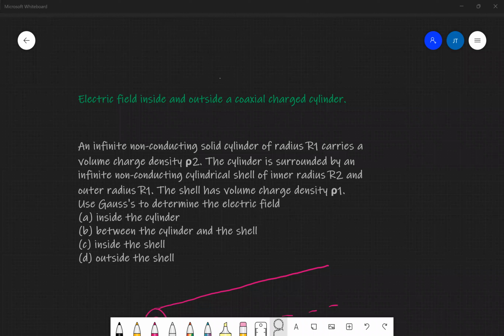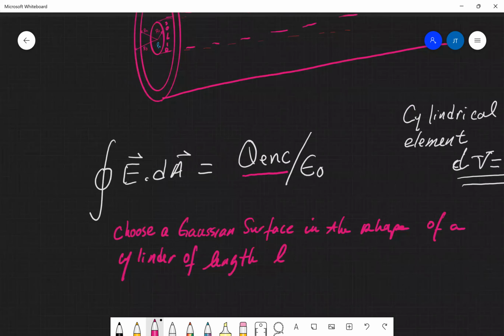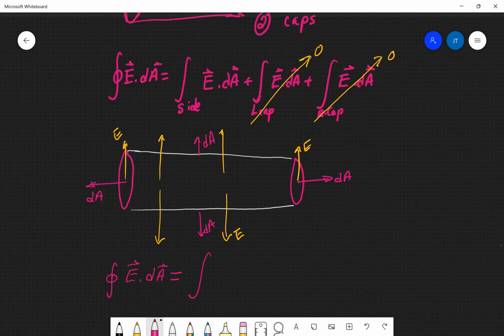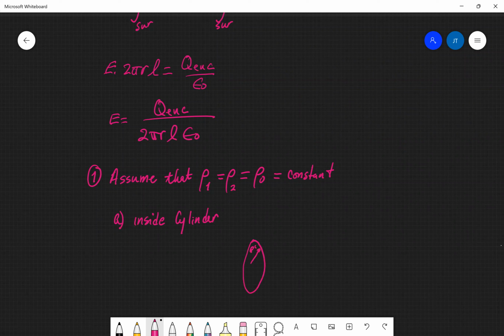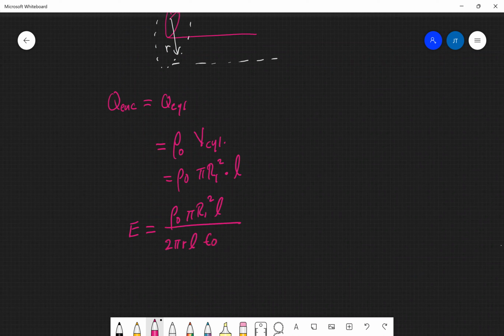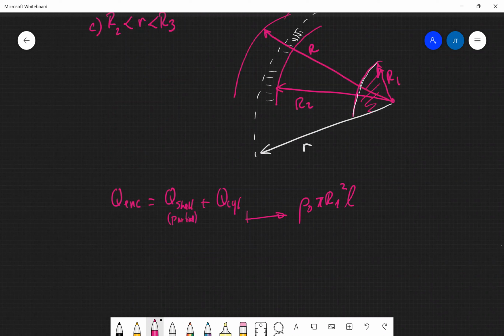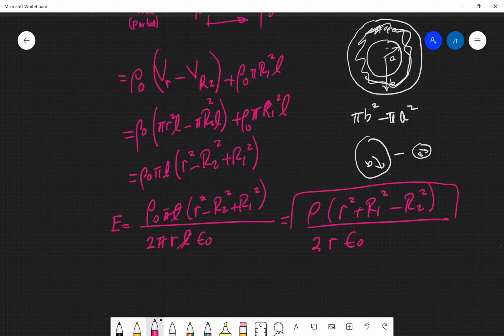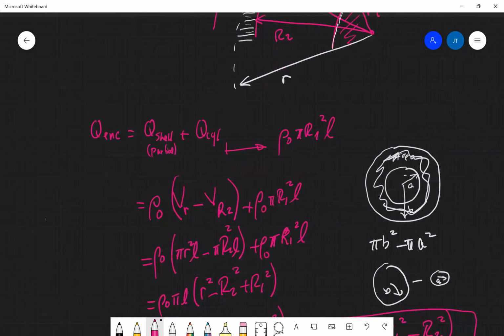Electric Field: Uniform Density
An infinite non-conducting solid cylinder of radius R1 carries a volume charge density ρ2. The cylinder is surrounded by an infinite non-conducting cylindrical shell of inner radius R2 and outer radius R1. The shell has volume charge density ρ1.
Use Gauss's to determine the electric field
(a) inside the cylinder
(b) between the cylinder and the shell
(d) outside the shell